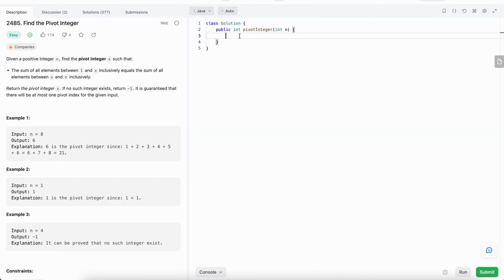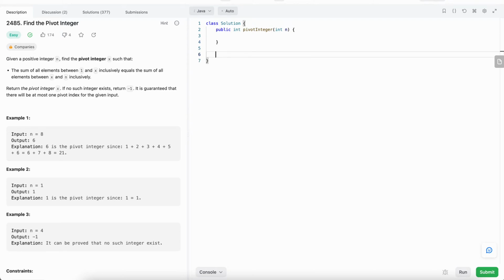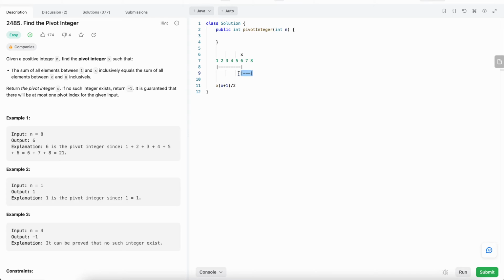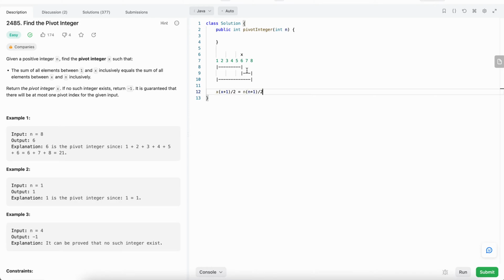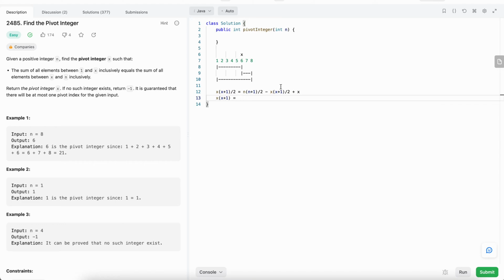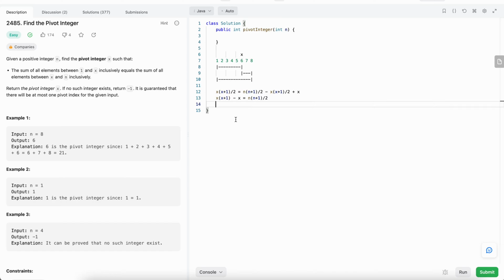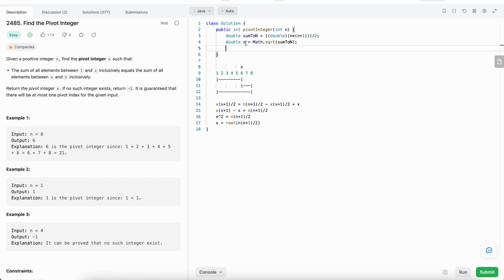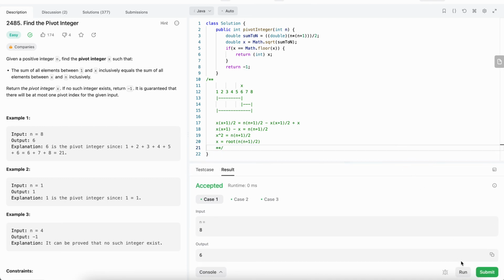Leetcode 2485 Find the Pivot Integer (Java)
0:00 Problem Introduction
1:15 Solution Overview
4:07 Coding
5:19 Run / Debug Solution

Leetcode Contest 321 Nov 26, 2022
Leetcode Weekly Contest 321 Nov 26, 2022
Leetcode Daily Challenge Mar 13, 2024

SEO:
- leetcode questions
- leetcode problems
- leetcode java
- how to solve leetcode
- leetcode solutions
- leetcode explained simply
- leetcode c++
- leetcode python
- leetcode amazon
- leetcode google
- leetcode interview questions
- leetcode javascript
- leetcode contest
- leetcode daily challenge
- leetcode grinding
- leetcode 75